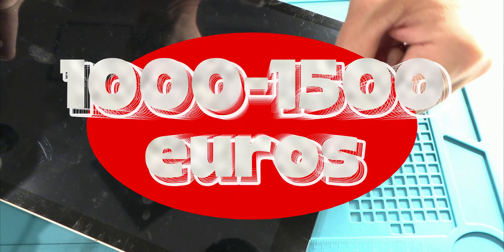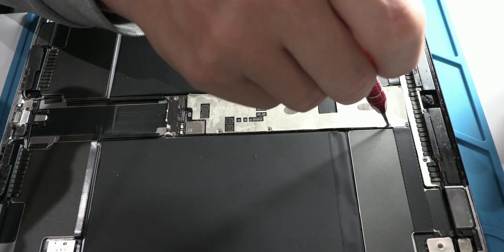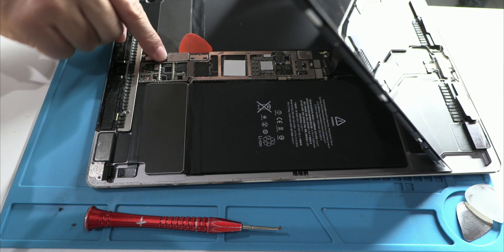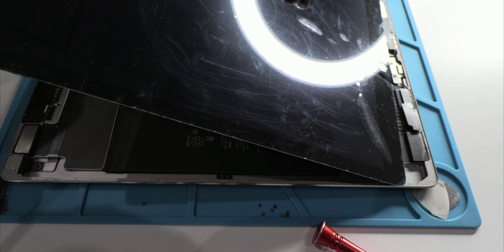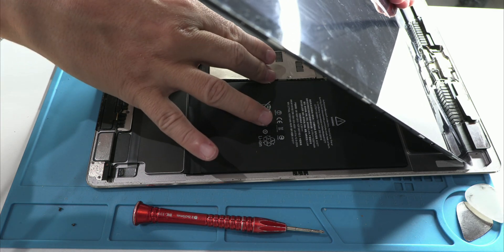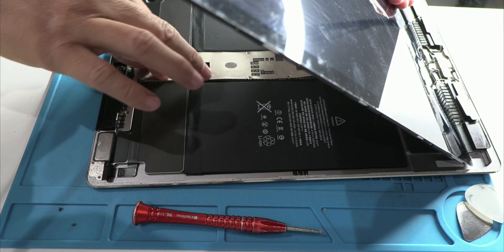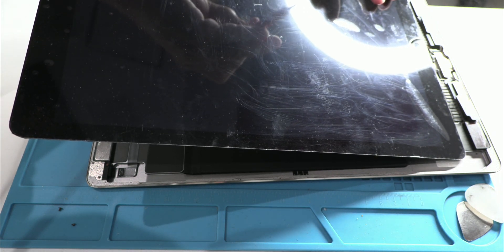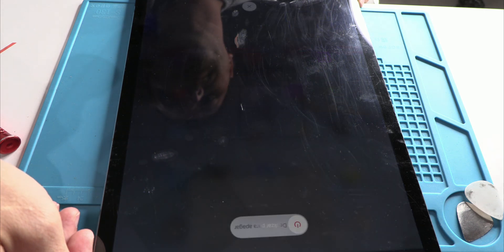APPLE Knows it and Doesn't Want You To Know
In this video, I reveal how Apple's design choices are intentionally making repairs to their devices more complicated — and why this could be no accident. I take you step by step through the disassembly of an iPad Pro that arrived at my workshop with a common issue: a screen that won't turn on.

Throughout the video, I demonstrate how Apple's placement of the battery connector — hidden beneath the motherboard — poses a serious risk during repairs. If disconnected incorrectly, this design can easily cause a short circuit, rendering the device completely useless.

I also explain how Apple's choice to avoid using a simpler and safer FPC connector, like the ones found in iPhones, further complicates the process. From overheating to voltage overload and corrosion, I explore the common causes of these failures — many of which could have been avoided with better design choices.

Most importantly, I show you a practical technique to identify and solve this issue safely, potentially saving your device from the scrap heap.

Beyond the technical aspects, I reflect on the broader issue of planned obsolescence and how corporations like Apple seem to prioritize profit over durability and repairability.

If you value your right to repair and want to understand how these designs impact both technicians and consumers, this video is a must-watch.

I'm Leonardo, and this is my reflection for today.